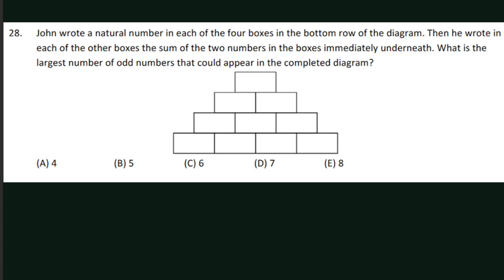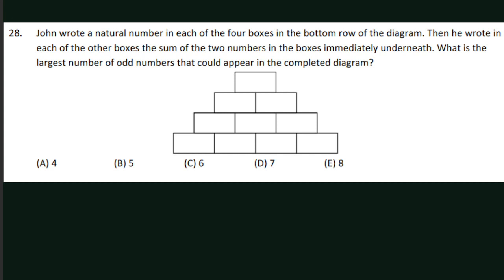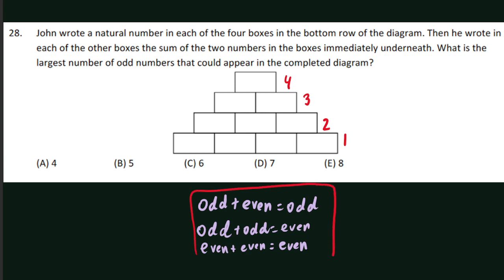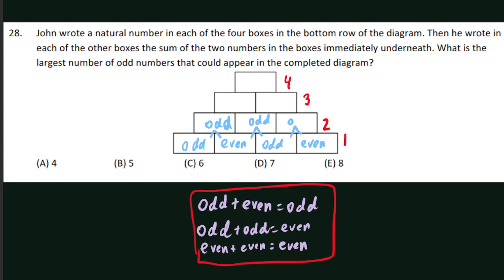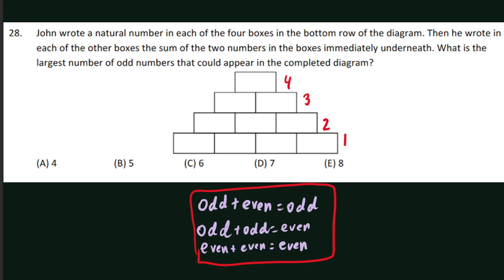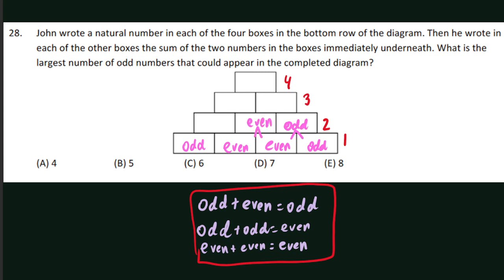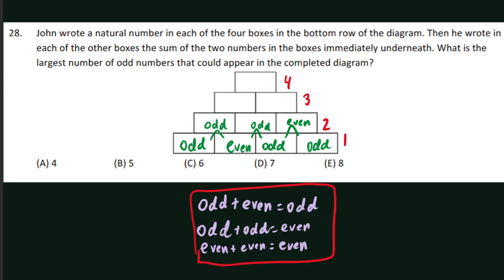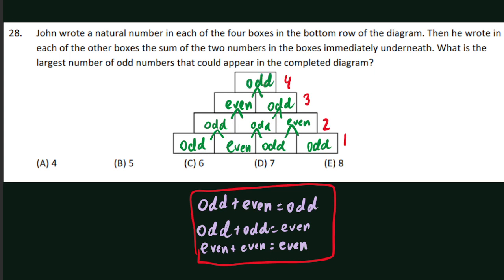GR5 6 MATH CONTEST LOGICAL PROBLEM